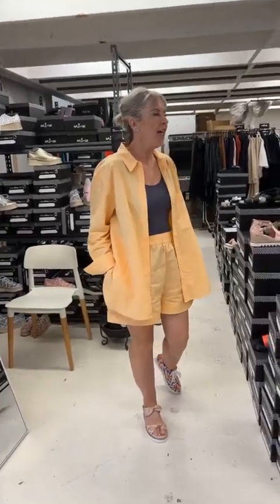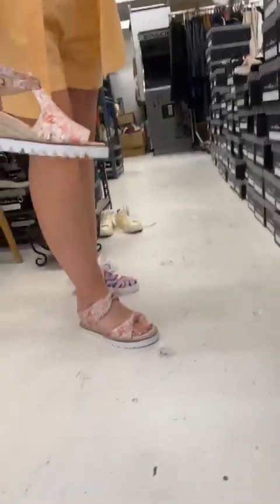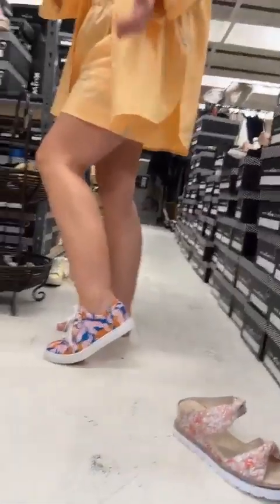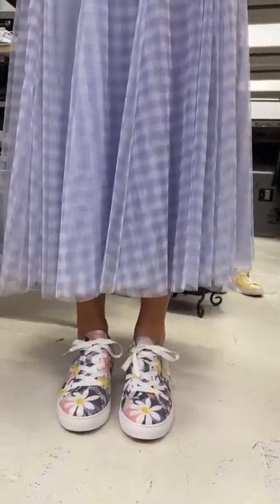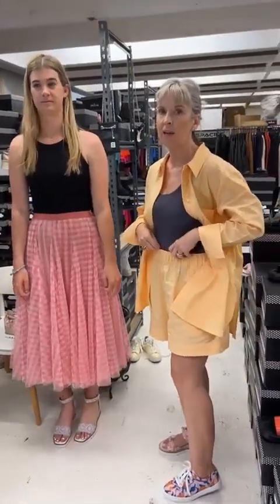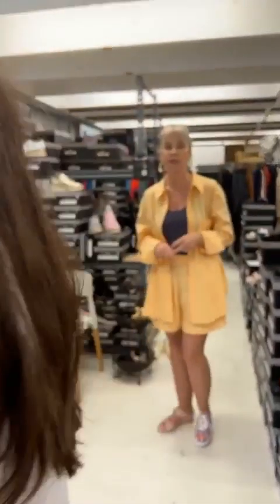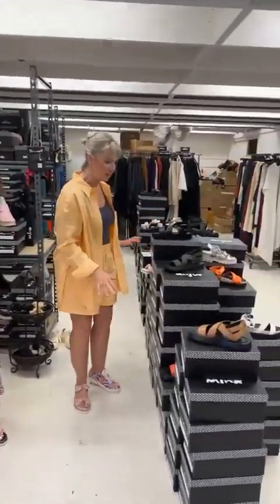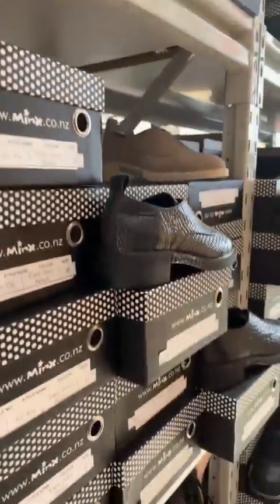Tuesday Tutu's and more Summer Favs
Happy Tuesday Minxie Ladies!

We want to say a huge thankyou to all the ladies for giving feedback on her new boat shoe design, we are so glad you love it!

Today we show some more Summer favs and see what our Minxettes have worn with them.

Shown in Live -

Banter Lolly Pink - shorturl.at/fimpW